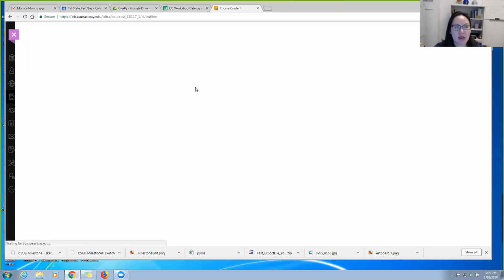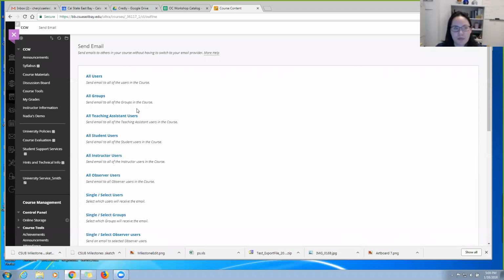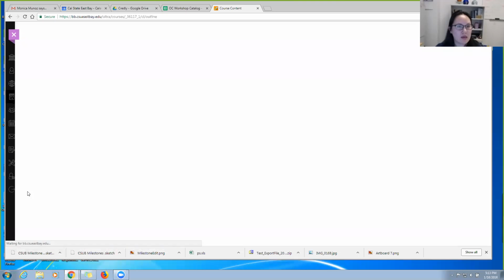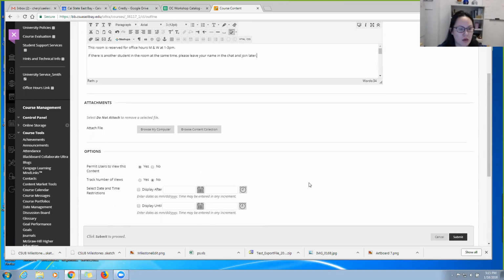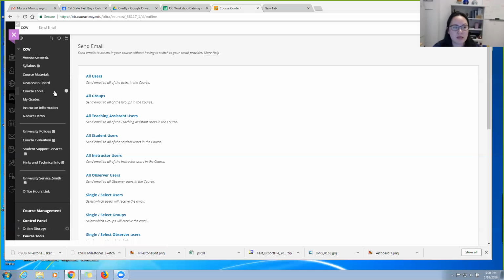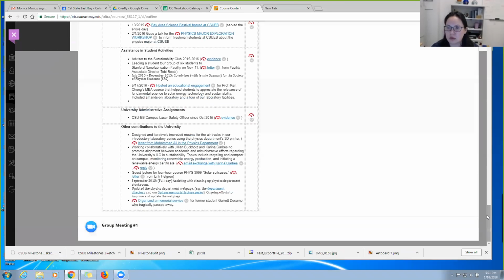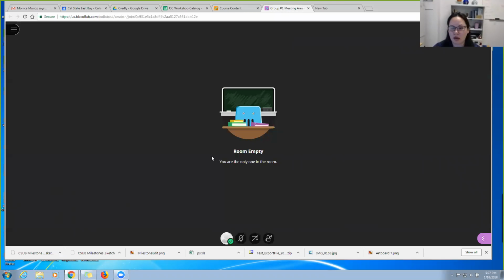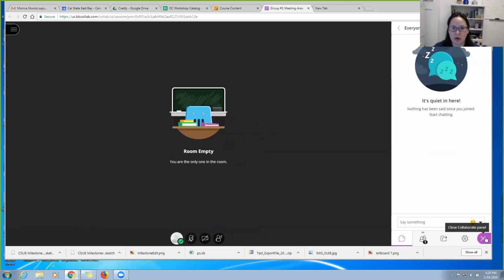Communicating with Students Online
This workshop was held 1/19/18 and covers tools in Blackboard that can help you communicate with students.